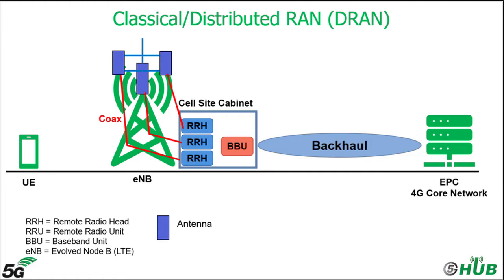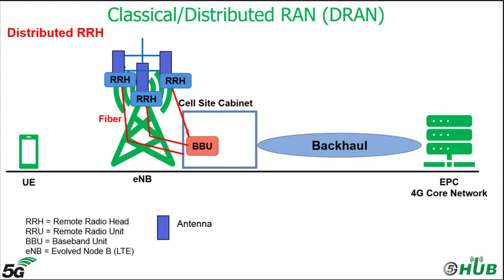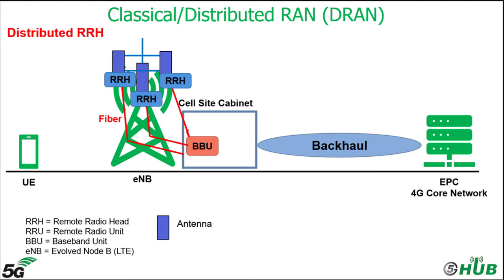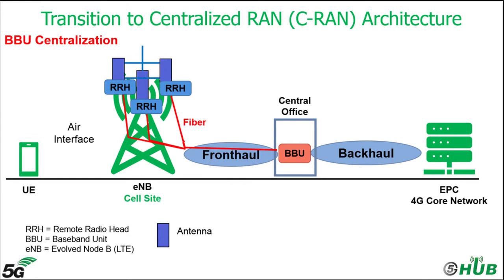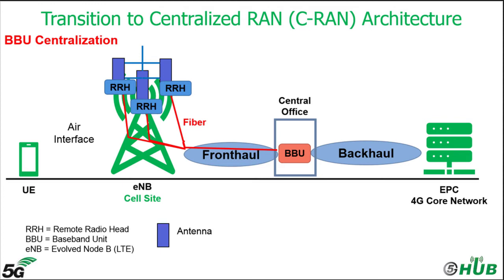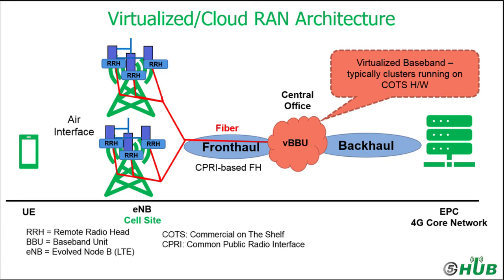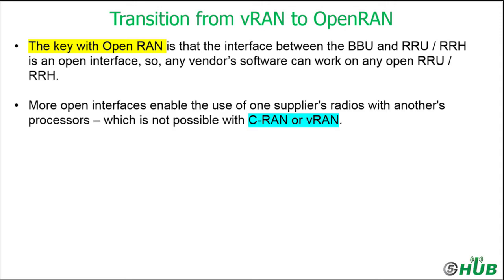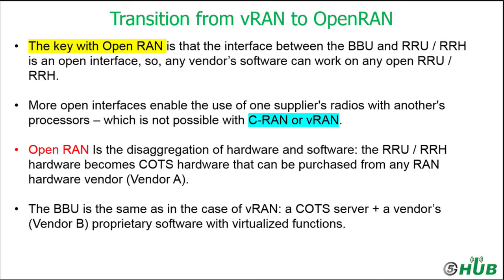The Road to Open RAN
In this video, We'll talk about the RAN Evolution from Classical RAN towards Open RAN.

For more details, please visit 5G HUB website